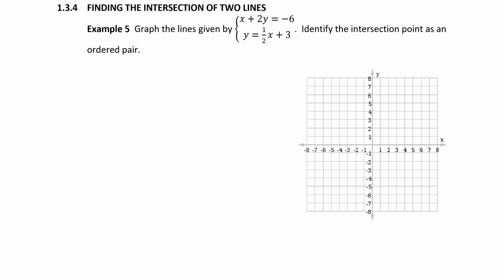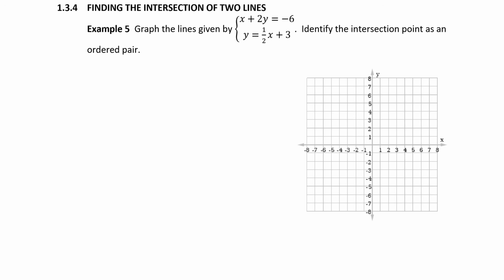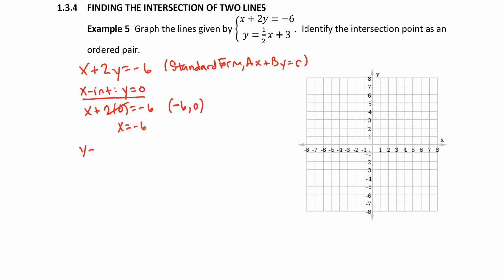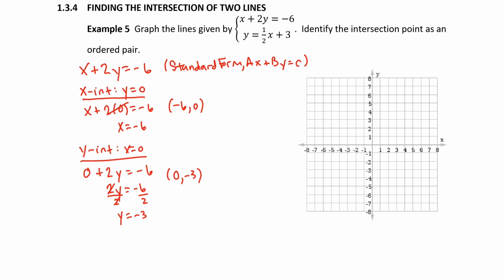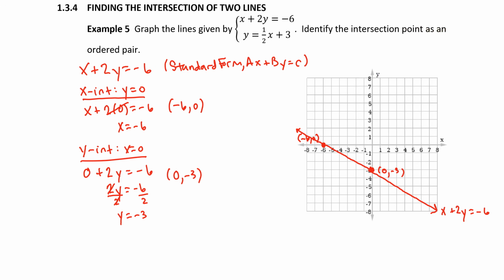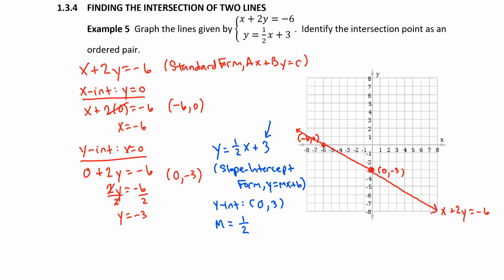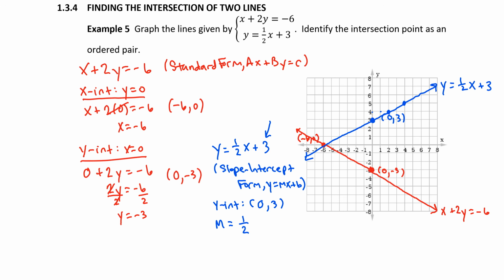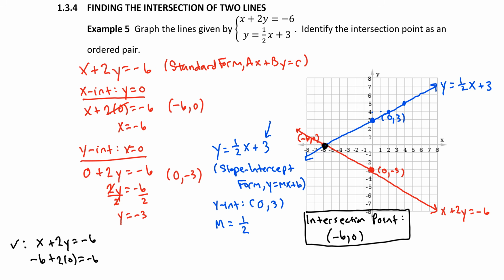1.3.4 Finding the Intersection Point of Two Lines